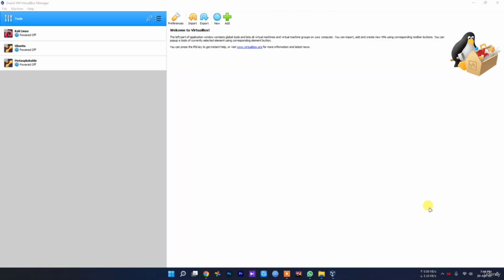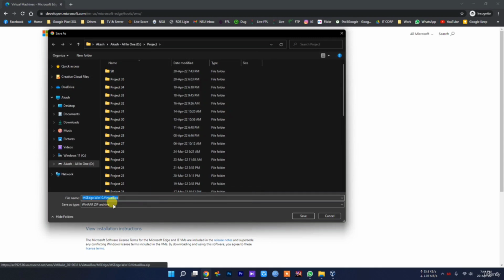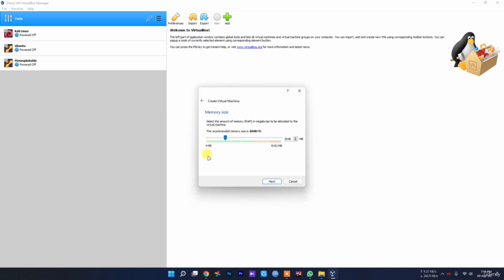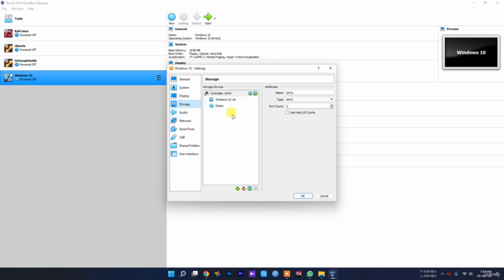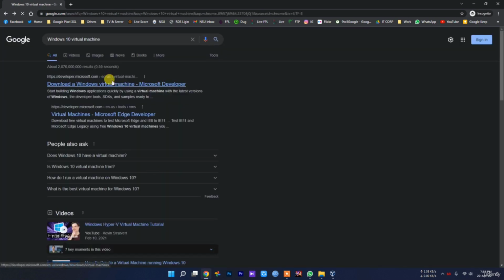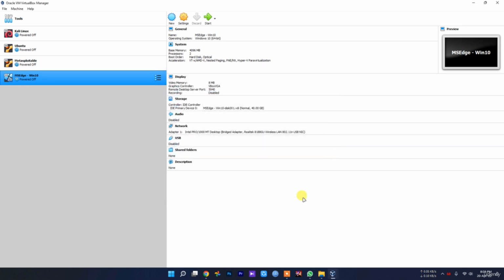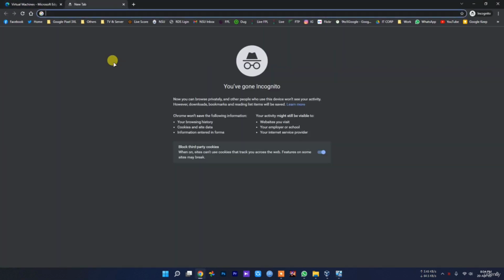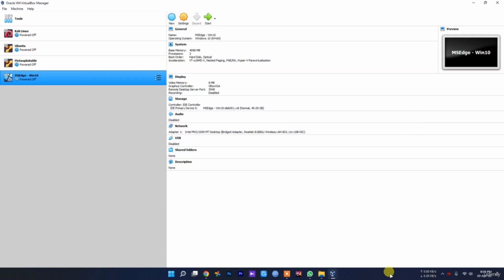🔥 Cybersecurity Roadmap | Masterclass Part 11 | Lifetime Protection